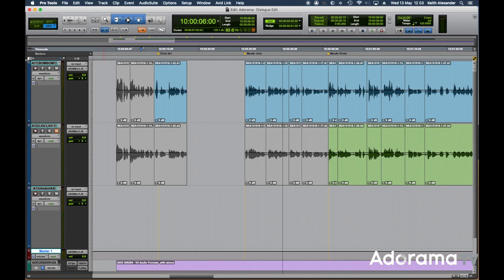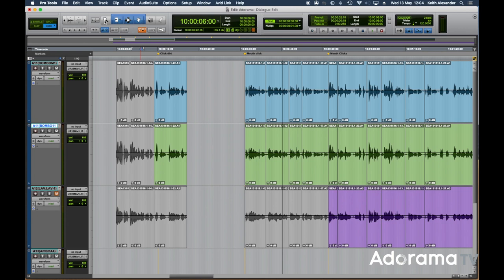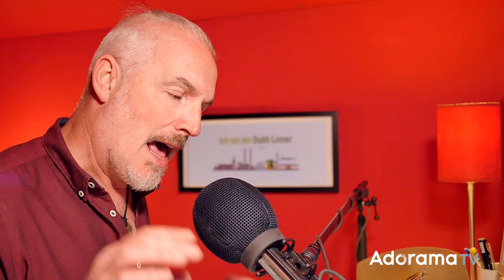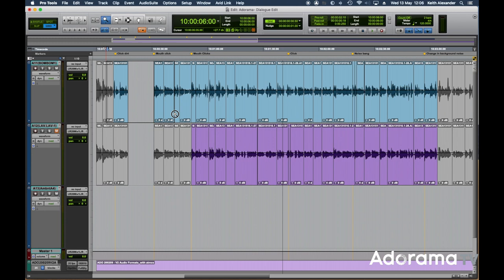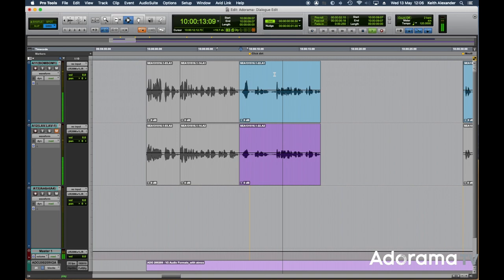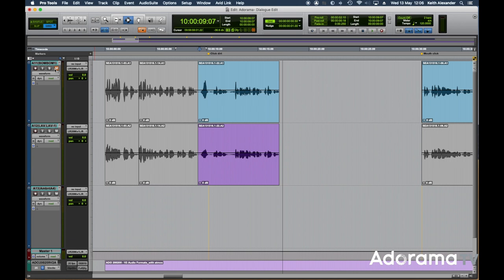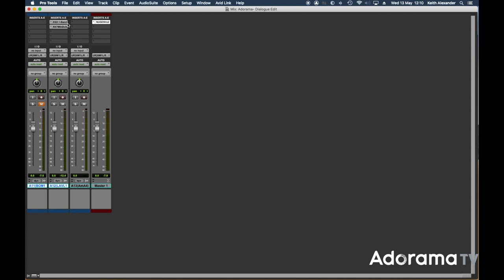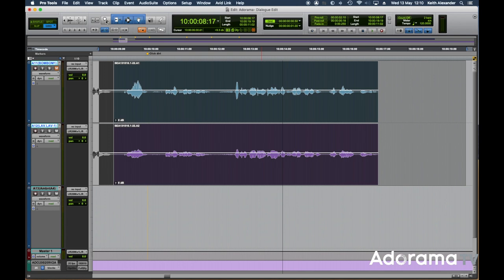Taking Your Dialogue into a DAW: Perfecting Audio with Keith Alexander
In a previous video, Keith recorded some dialogue which he is now going to take into your Digital Audio Workstation and clean it up while addressing any problems that may have occurred, making the dialogue sound perfect for your project.

There are two situations that you may find yourself in, editing your own dialogue for sound production or handing your recordings over to a video editor. In either situation, you need to work on a process that is clean and clear to all and will make your post-run smoothly. Preparation and organization are key.

Blue Cat Audio Liny EQ 8-Band Linear Software Plug-In

Zoom F4 Multitrack Field Recorder with Timecode W/Sennheiser ew 112-p Kit/Case